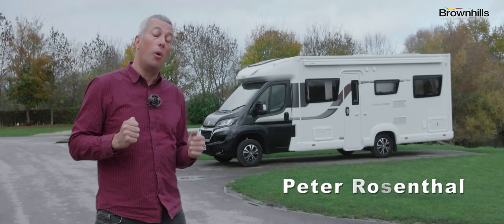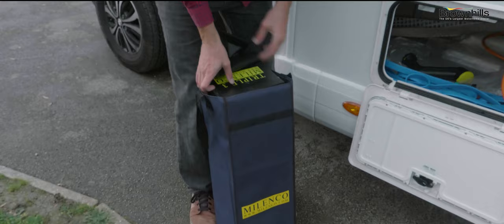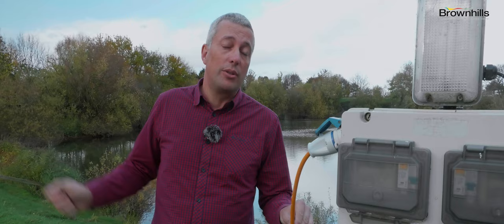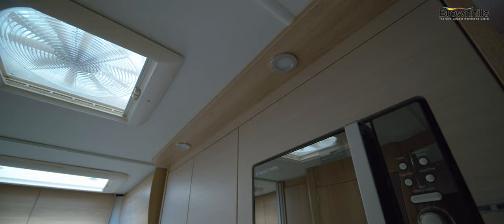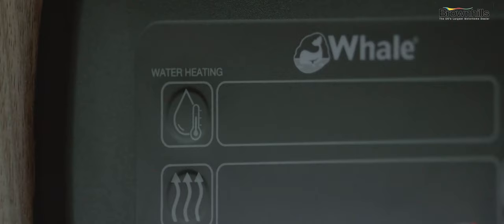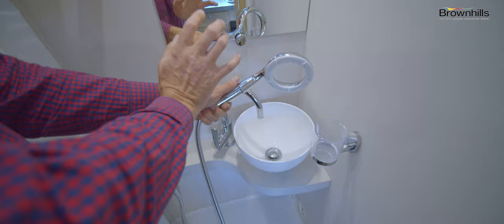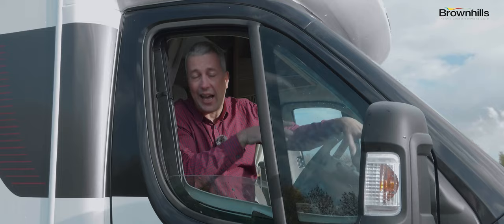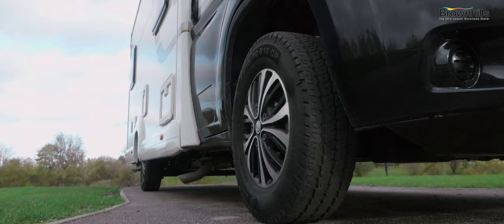How to Use a Motorhome - The Complete Guide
New to motorhoming?  Find out more in our How to Use a Motorhome - The Complete Guide video.